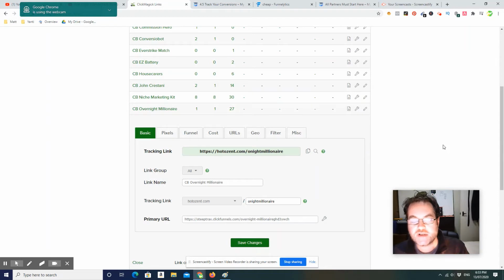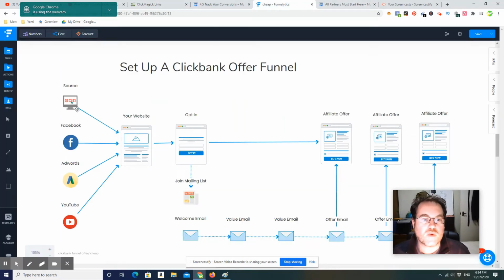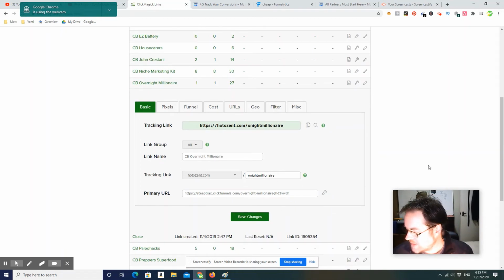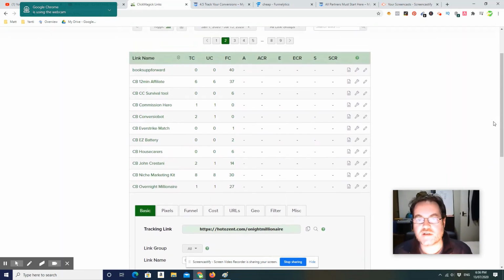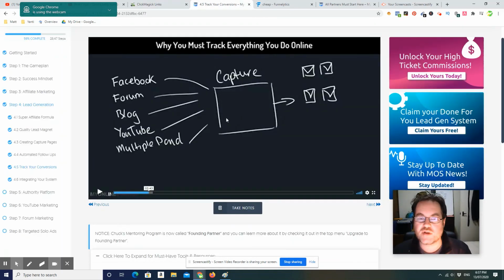Tracking Your Affiliate Links Free Training Affiliate Marketing Course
Start You FREE Affiliate Marketing Course

Have you ever wanted to find out if Affiliate Marketing Was Right For You?
Take The Affiliate Marketing Quiz

Matty

PS. Be sure to join up below for all the resources and training... including..
- The Winners Guide To Promoting Your Clickbank Offer - Video Series
- The FREE Clickbank Marketing Secrets E-Book

Cheers,